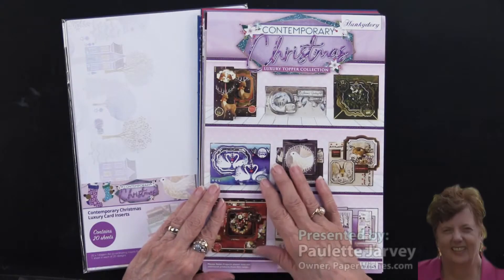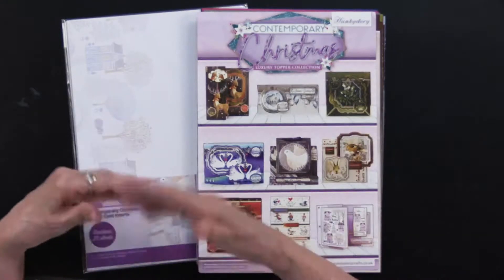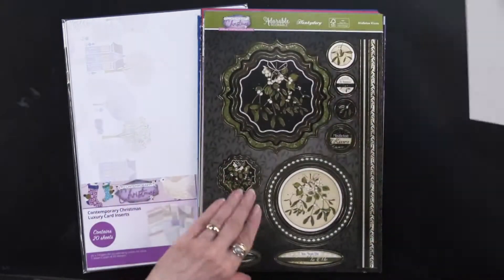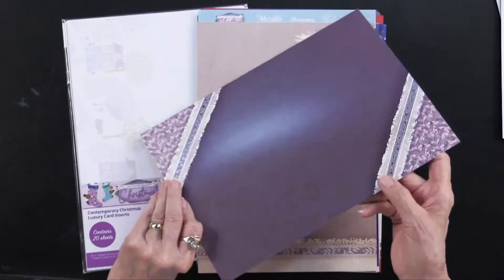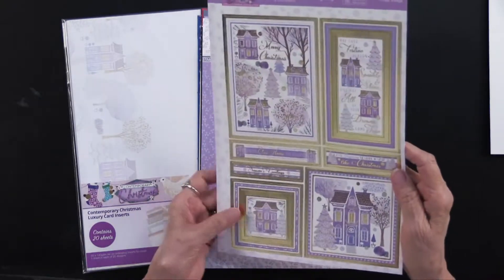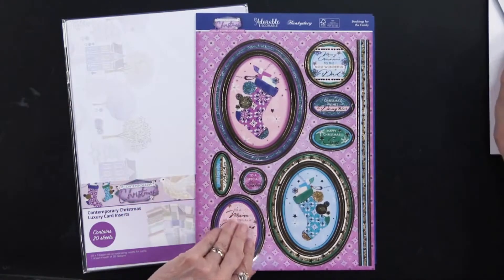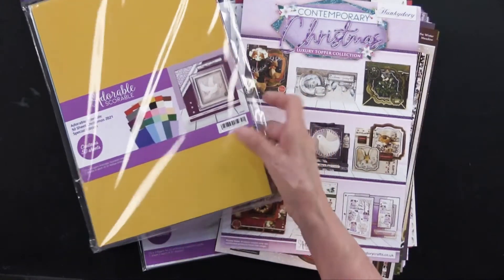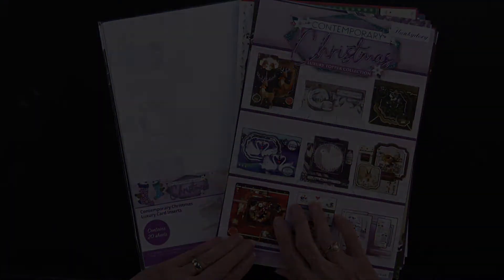Contemporary Christmas Luxury Collection from Hunkydory